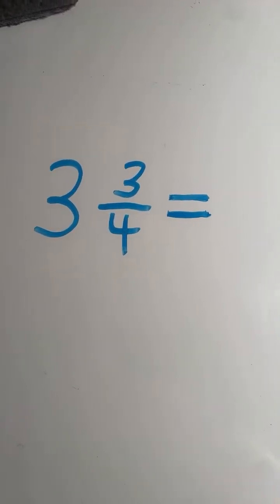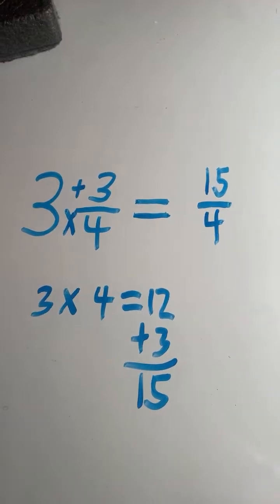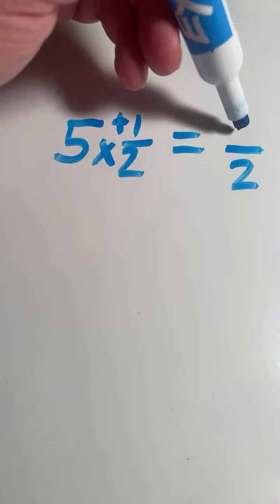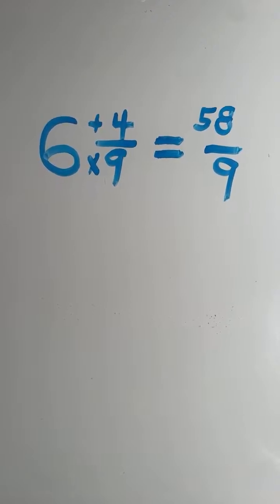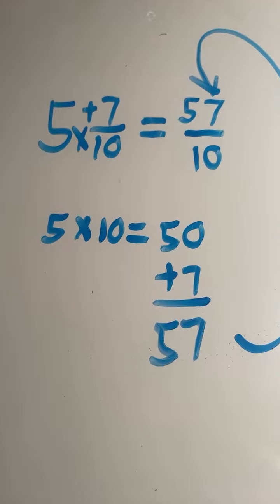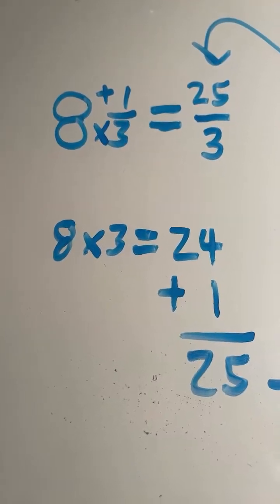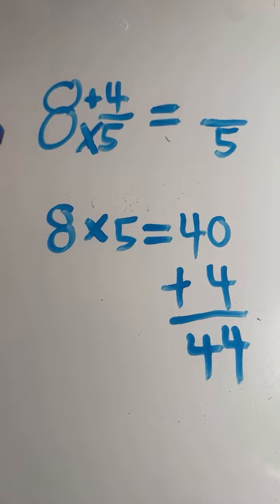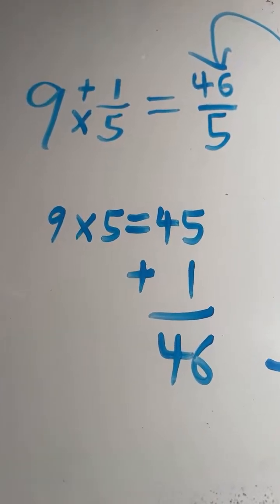Converting Mixed Numbers to Improper Fractions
Mr. Camilleri reviews how to convert mixed numbers into improper fractions!